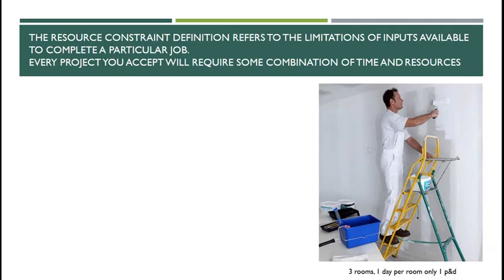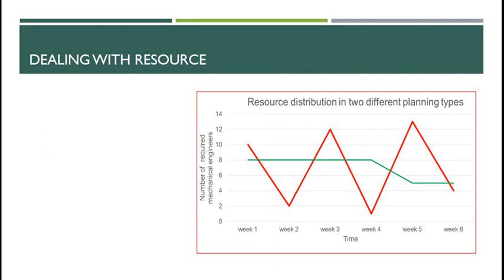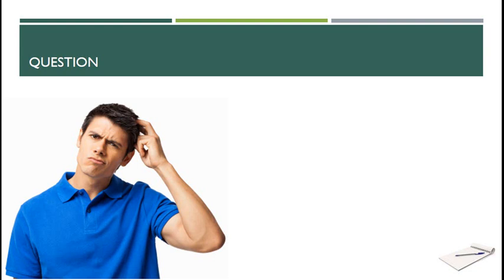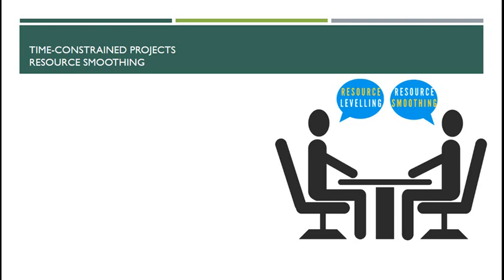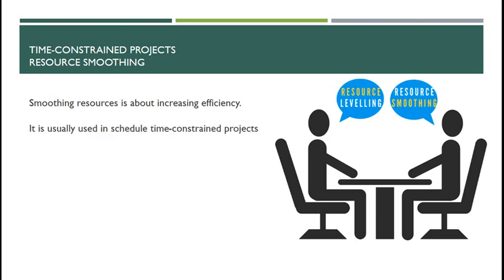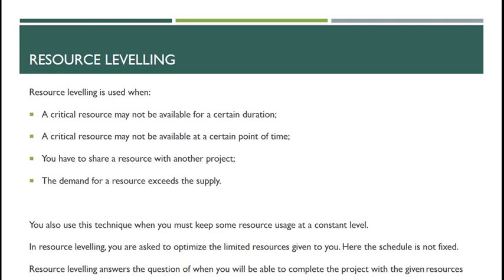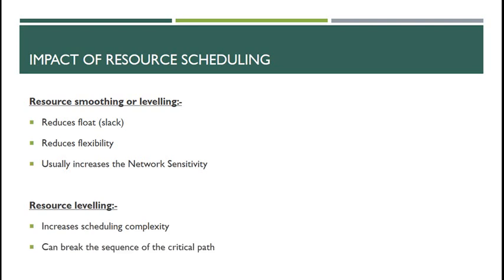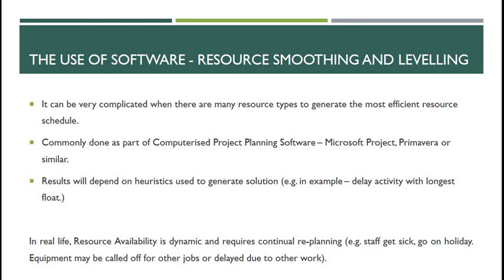HPRO4007 Session 7 - Scheduling Resources